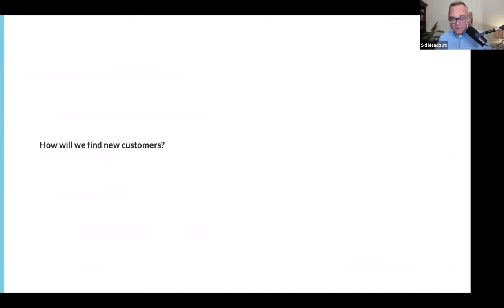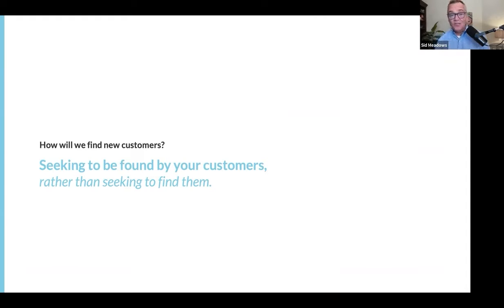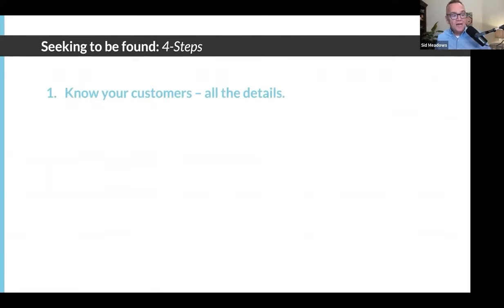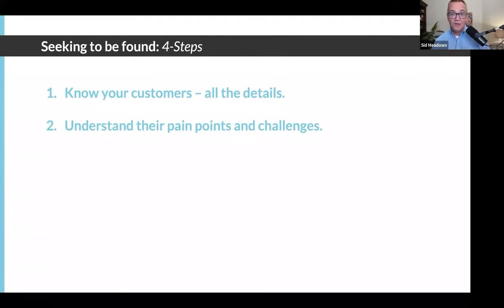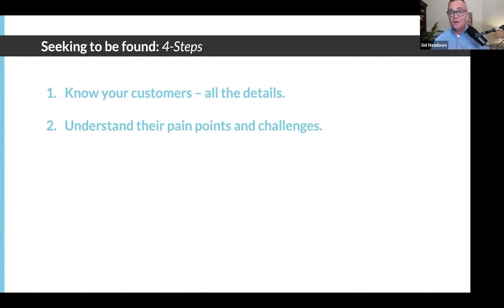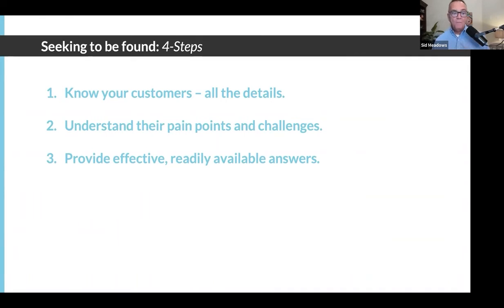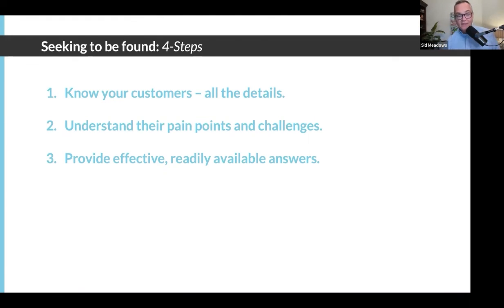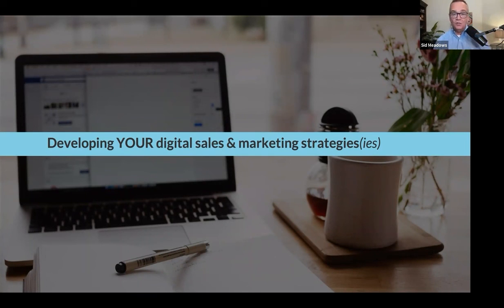How Do We Find New Customers?